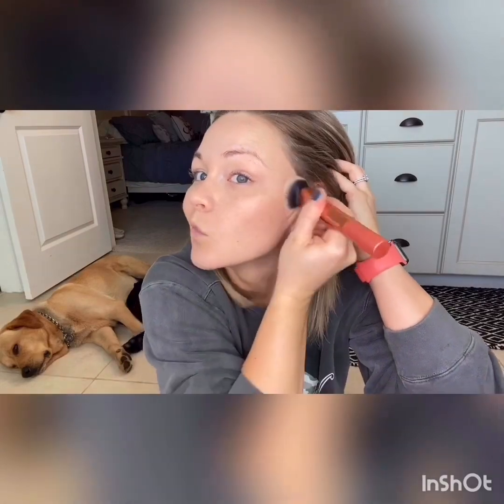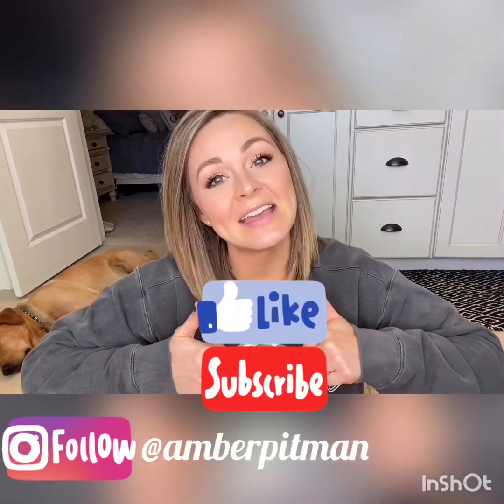FAVE CREAM PRODUCTS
Hi guys! I love makeup and medicine and want to create content that will mesh the two. I am a working mama and hope this will be a safe haven for all of you who need to decompress and take a break. XOXO

Products Mentioned:
Physicians Formula Cream Bronzer shade: Toffee